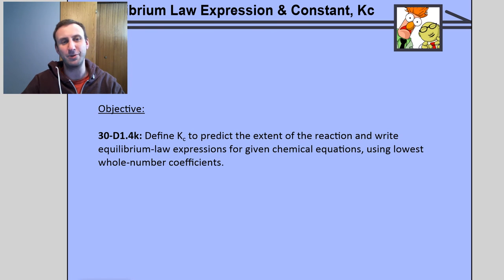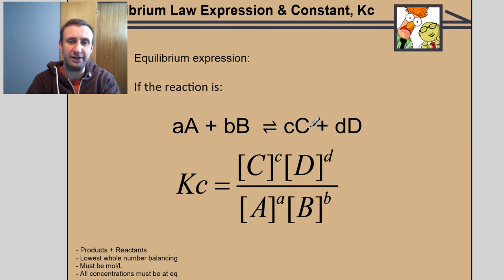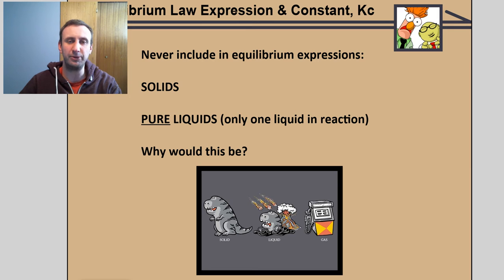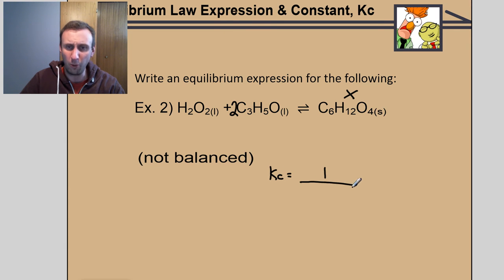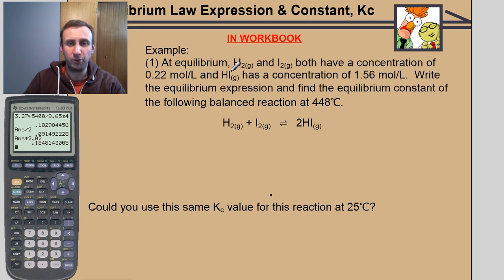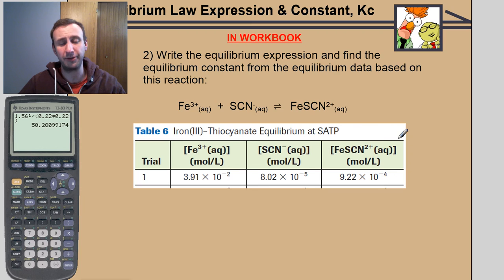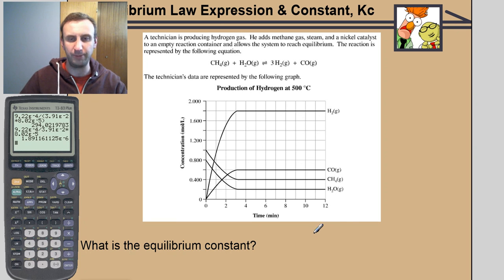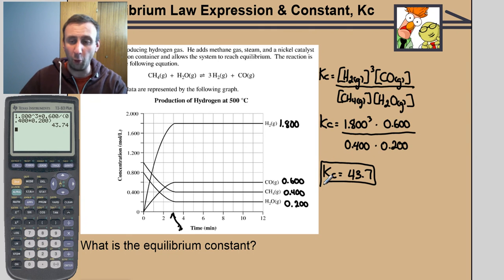Equilibrium expressions and constants Kc (Chem 30 15-2)